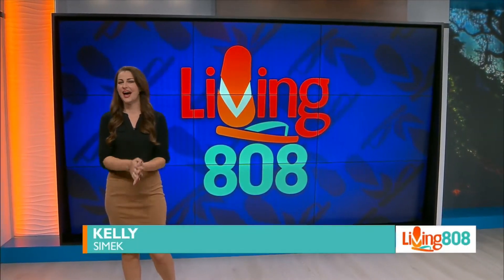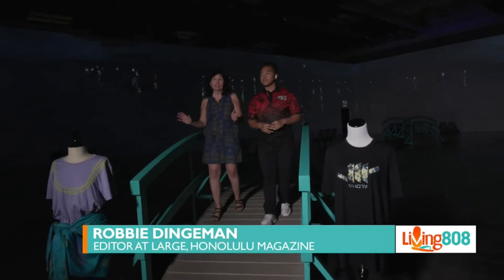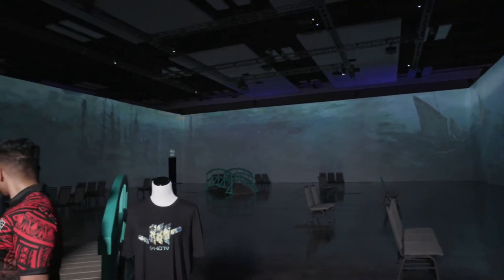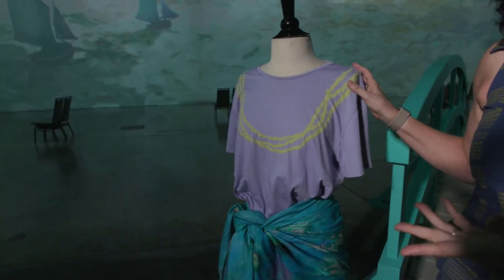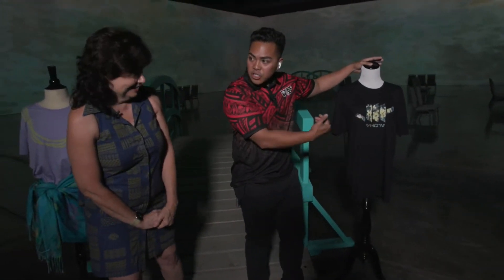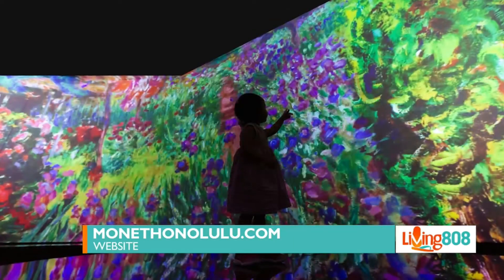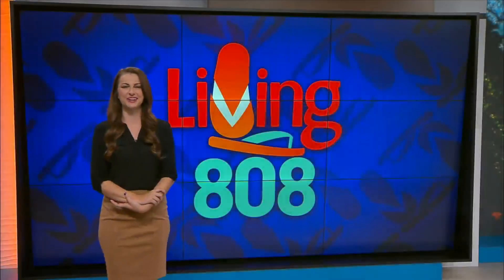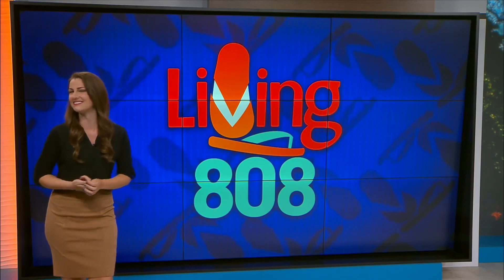Beyond Monet: Immersive Experience (Pt. 2)